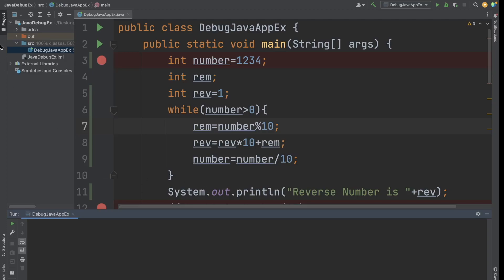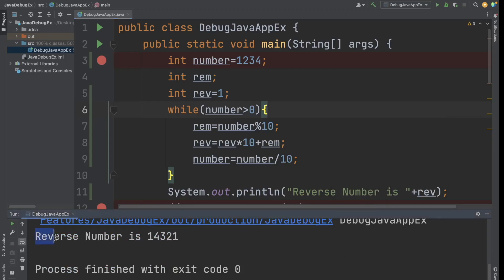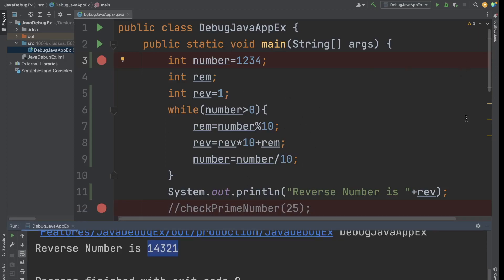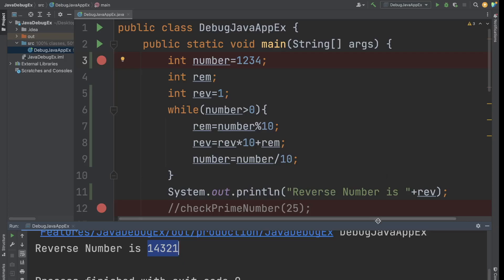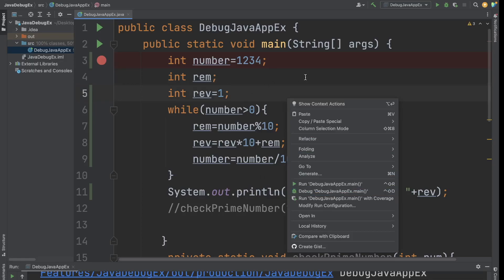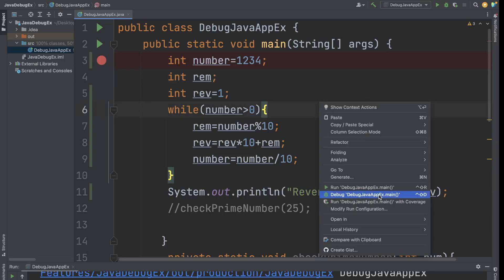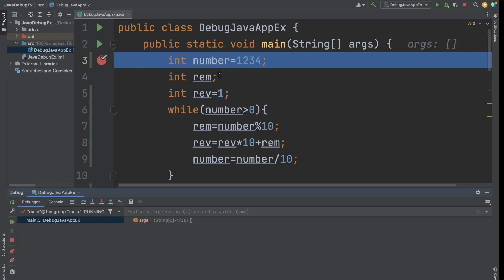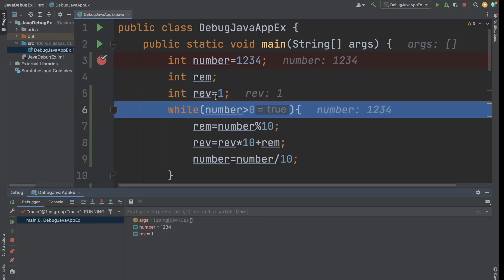How to Debug Java Application in IntelliJ IDEA ? How to Debug Java Methods?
Hello All,

In todays video we are going to see how to debug java application in intelliJ IDEA.

How to Debug in IntelliJ?
How to debug method in intelliJ?
How to put BreakPoints in intelliJ?
How to start and stop debug ?